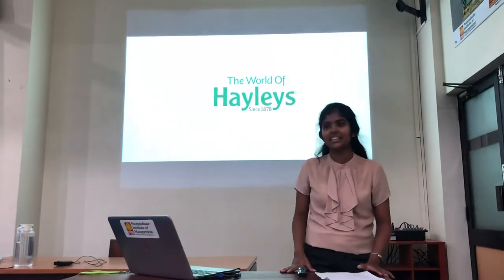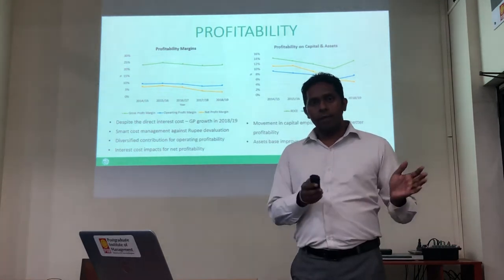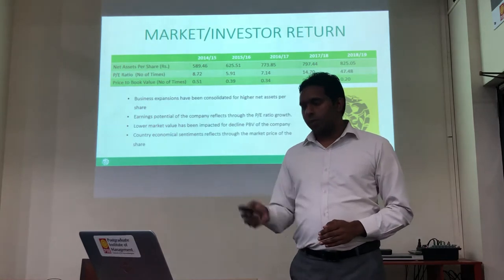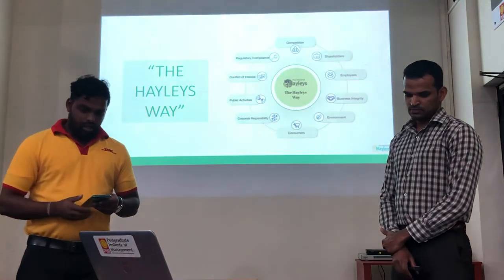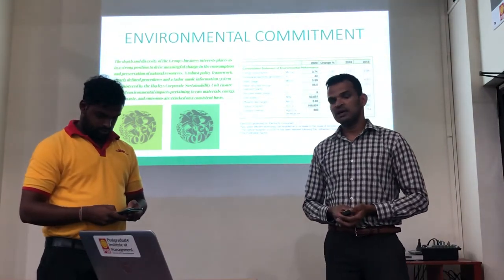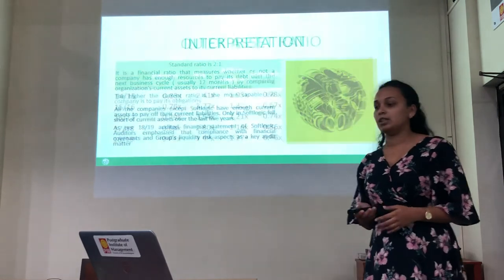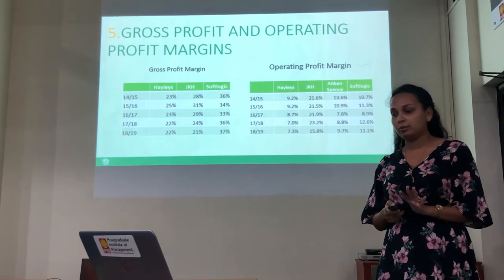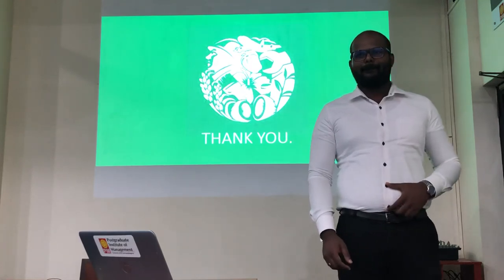Financial Analysis of Hayles PLC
Hayles- compared with JKH,Softligic,Aitken Spence